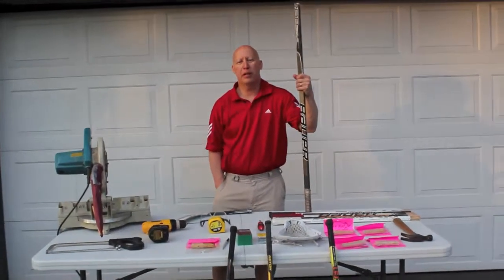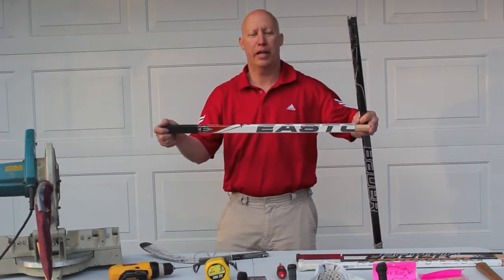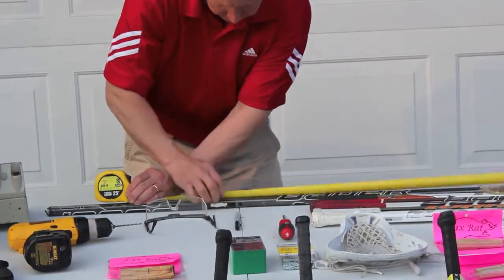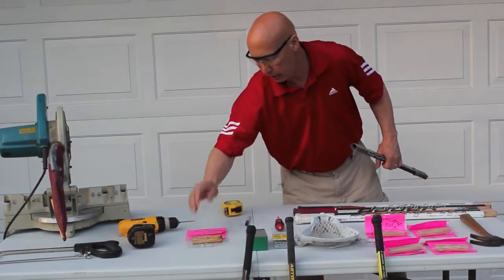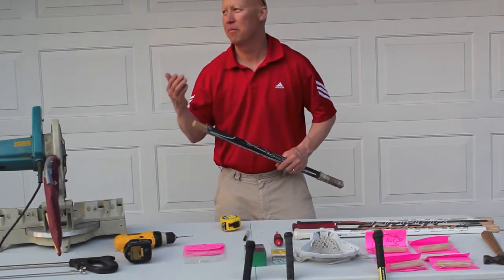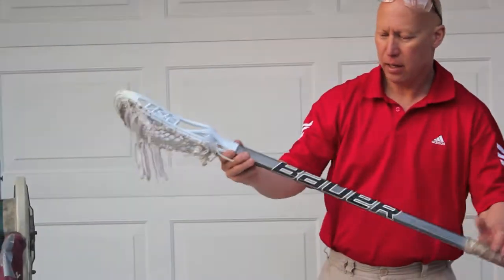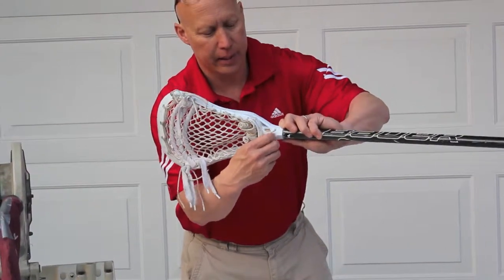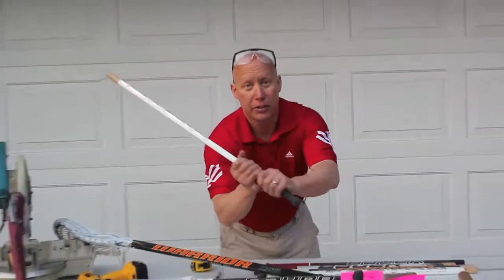Lax Rat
How to install a lax rat